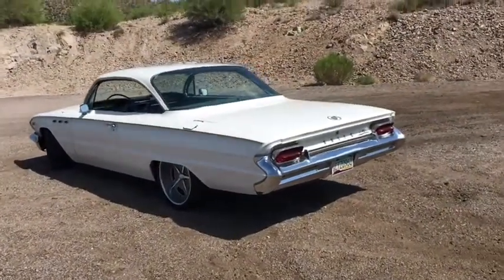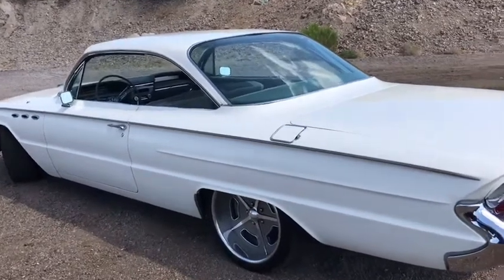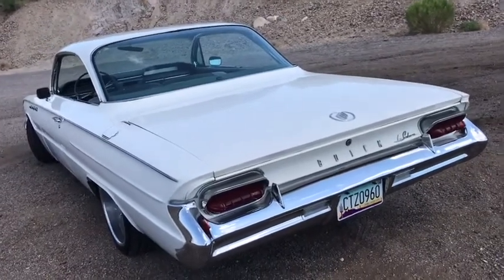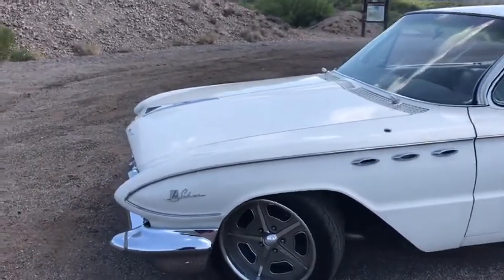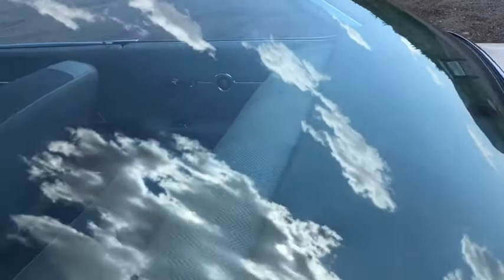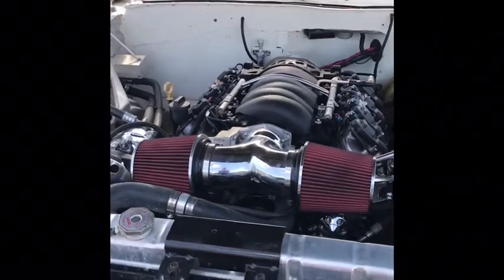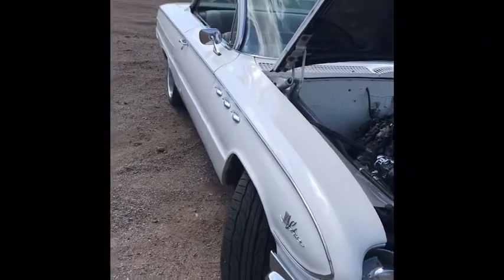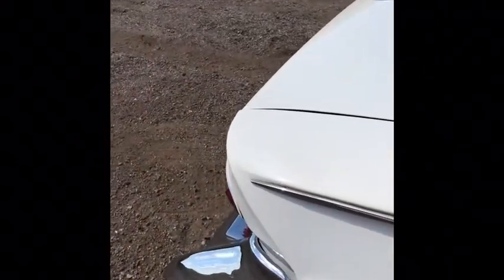1961 Buick Lesabre Cruise Missle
1961 Buick Lesabre